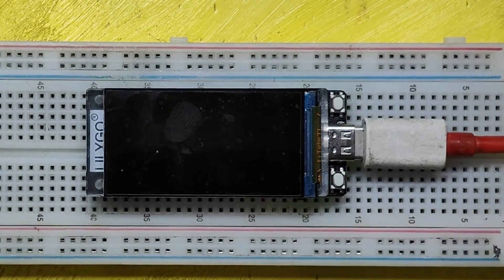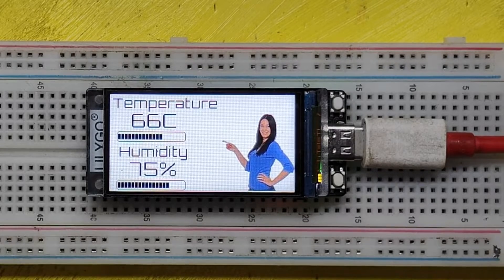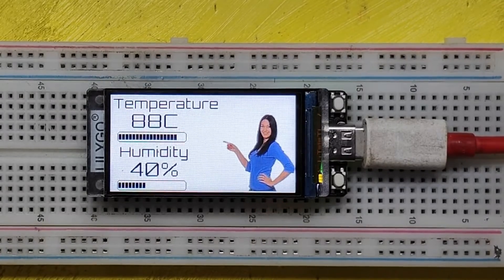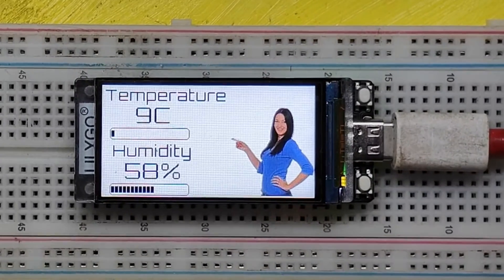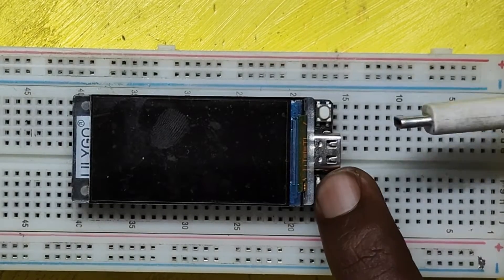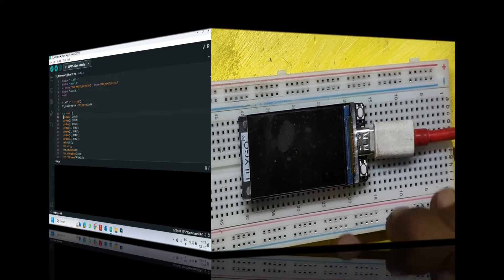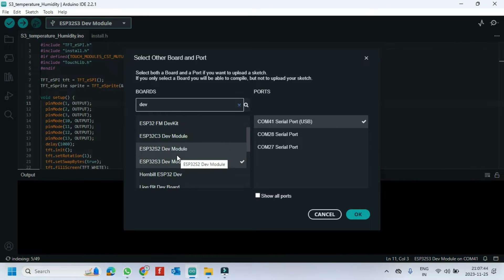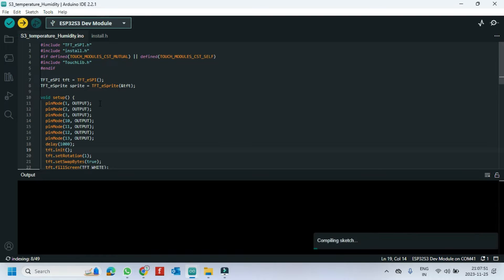Lilygo T Display ESP32 S3 Humidity & Temperature | Lilygo T Display Humidity & Temperature Sensor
Dear Viewers,

Arduino ESP32 S3 Humidity & Temperature Application.